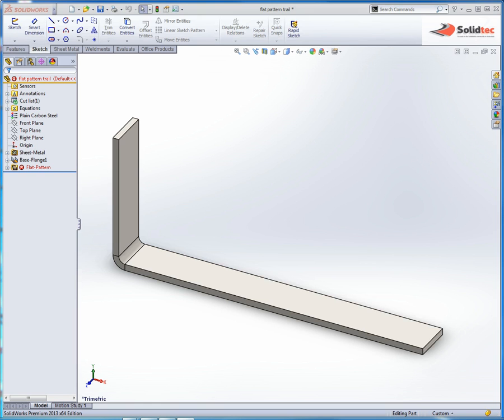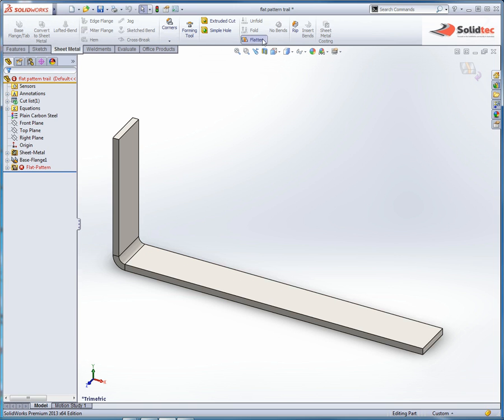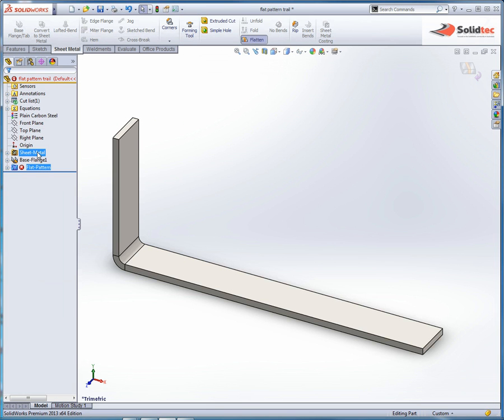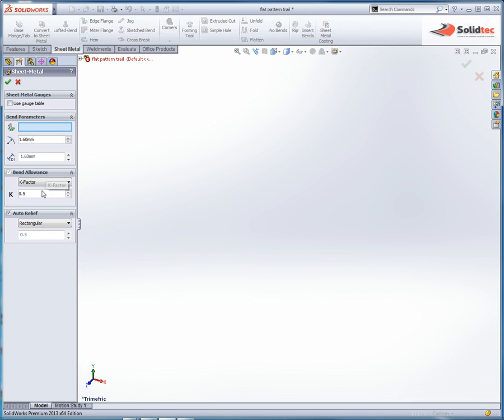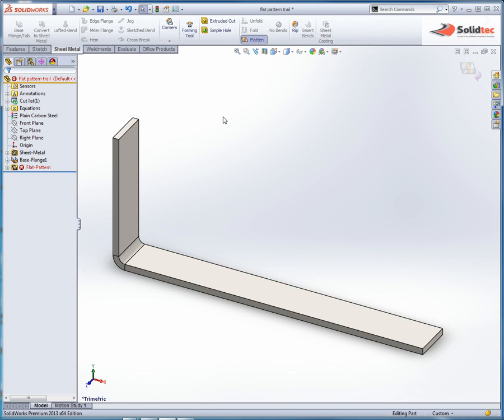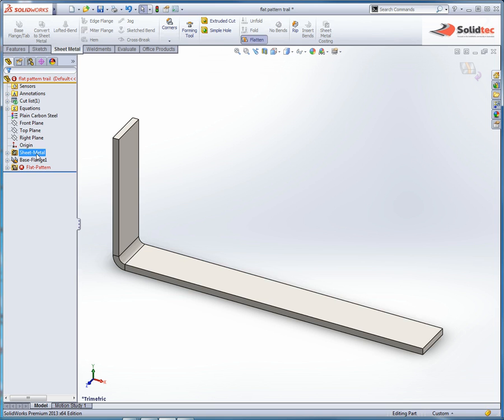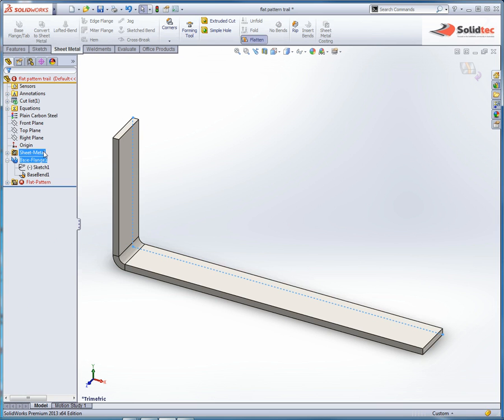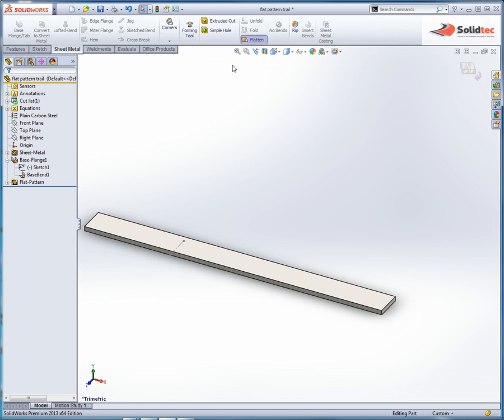Bend Allowance in SolidWorks 2013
In this video was created by Solidtec Applications Engineer Magnus Whittall talks about how the bend allowances (k-factor, bend deduction and bend allowance) work since SolidWorks 2013?

When working in sheet metal starting in 2013, there is global/part sheet metal feature and a local/body sheet metal feature.

The global sheet metal "Bend Allowances" parameters work in the following way:

1) Create a body, select a k-factor value (this is the existing body k-factor) and the part (future bodies) default k-factor
2) Change the part/global k-factor. This will not change the existing body k-factor
3) Create a second body, this body will have (by default) the part/global k-factor
4) Change the global/part k-factor again. Neither body's k-factor will be affected by this change.